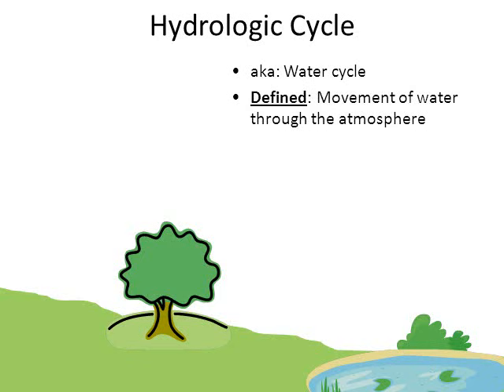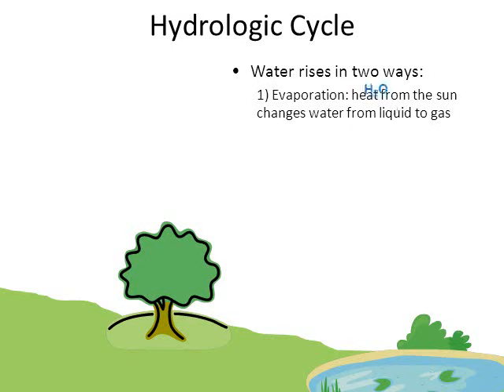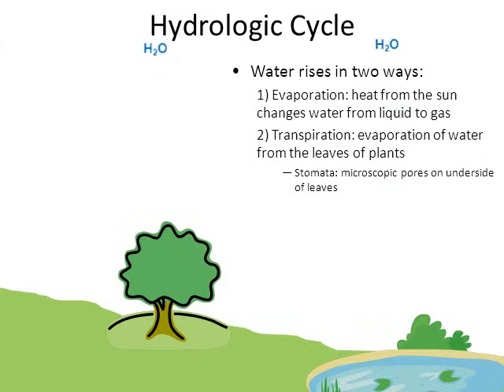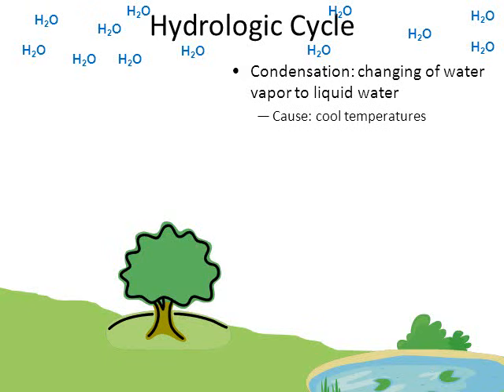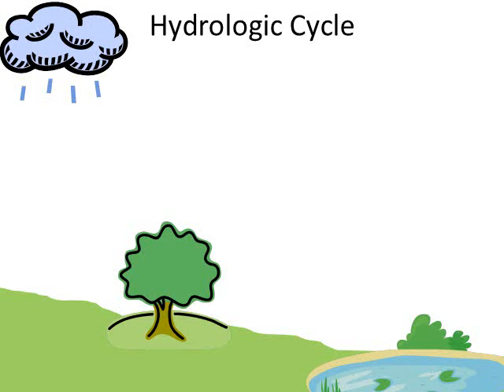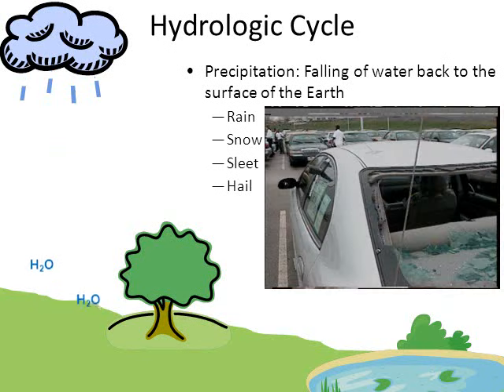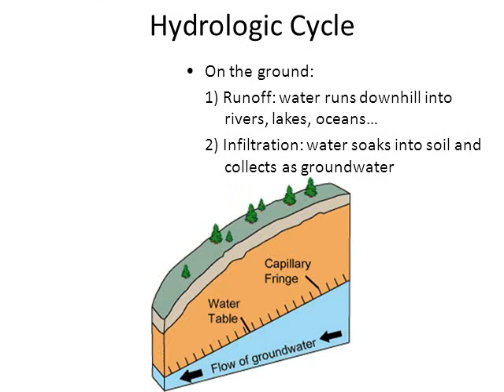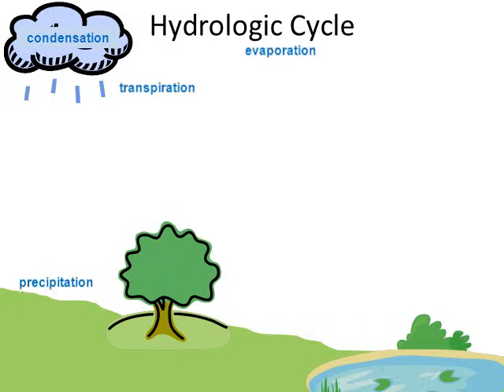The Water (Hydrologic) Cycle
This video is taught at the high school level. This video discusses the various stages of the water cycle. I use this PowerPoint in my biology class at Beverly Hills High School.

Teachers: You can purchase this PowerPoint at through my store at TeachersPayTeachers.com. The link below will provide the details:

Topics:
Evaporation
Transpiration
Condensation
Precipitation
Runoff
Infiltration
Water
Ecology
Biology
Hydrologic
Stomata